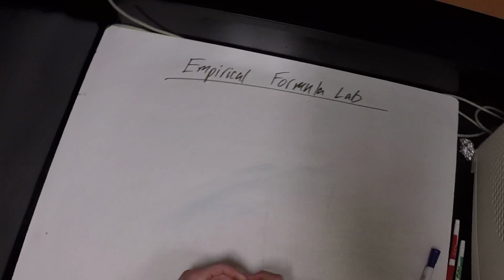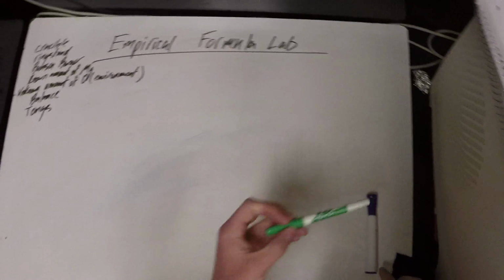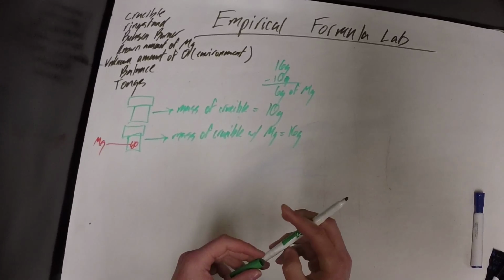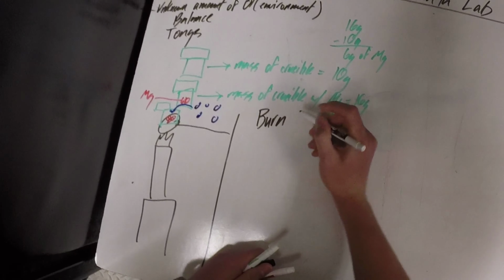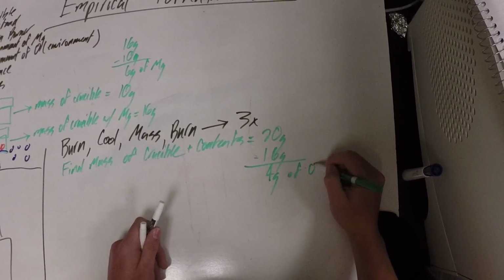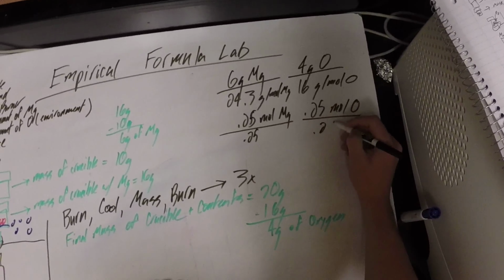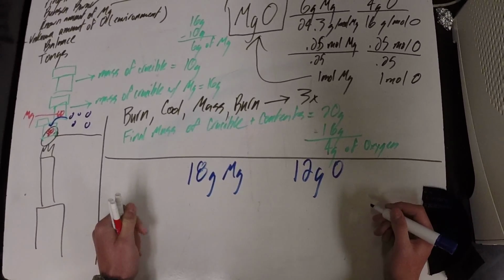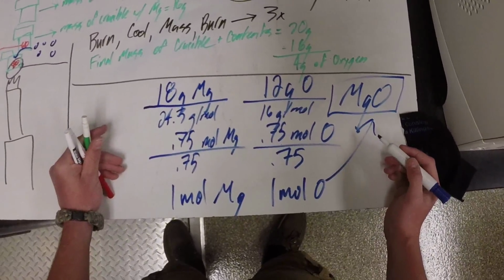Empirical Formula Lab